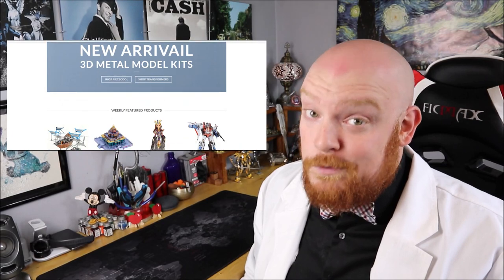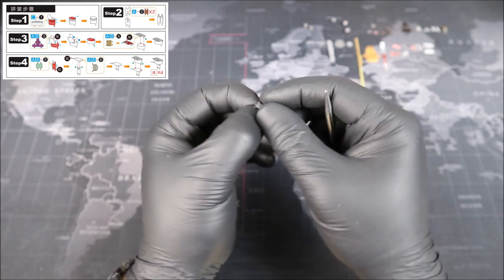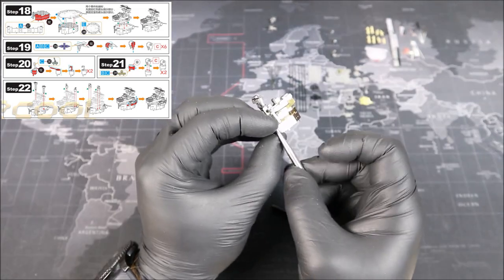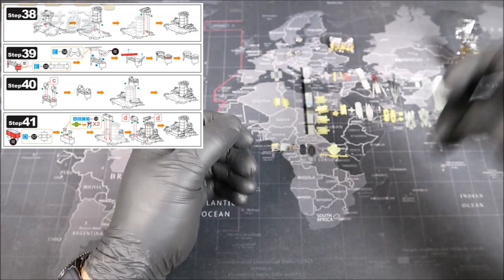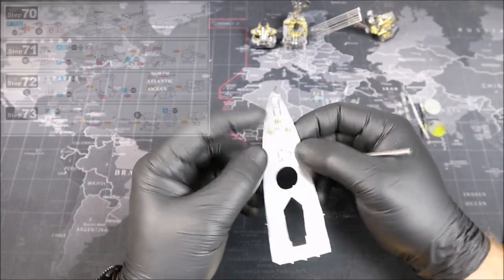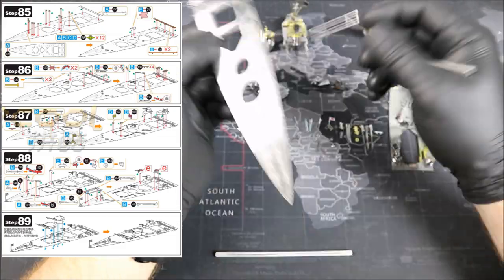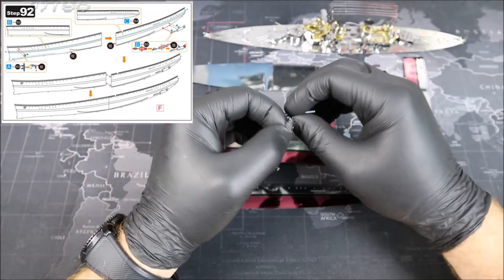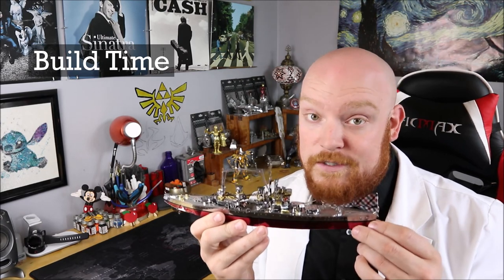HMS Prince of Whales - Piececool - Build & Review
In episode#65 we attempt to build the HMS Prince of Whales from Piececool! This is our second ship here on the show but unlike the USS Arizona this build is a massive 30cms long. With such a long ship this build may take some time..

Looking to build this yourself? Check out Crazy Toys!

Music